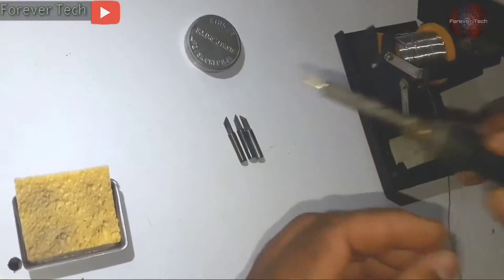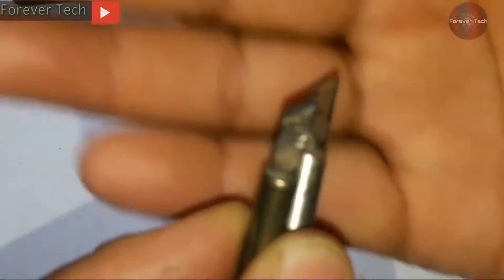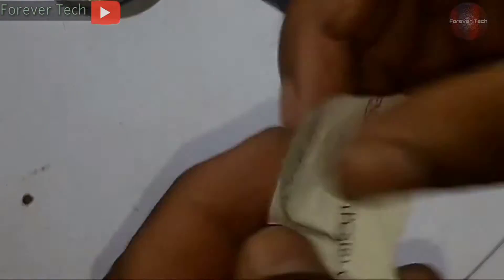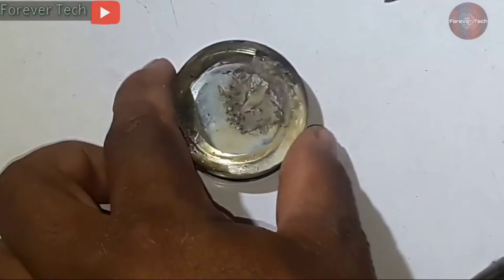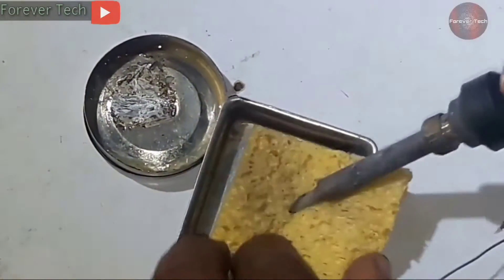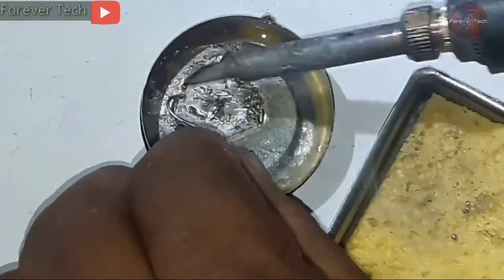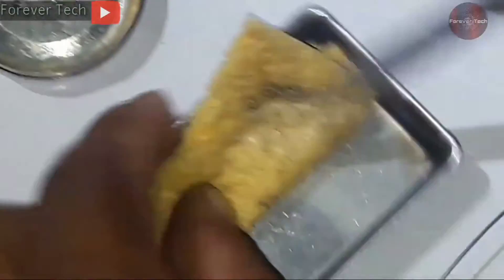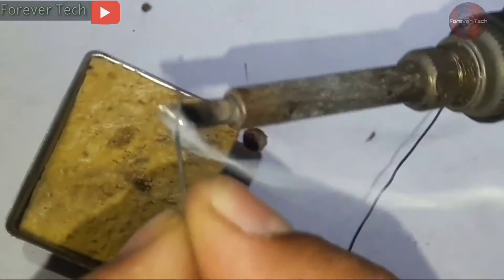Soldering Iron: How to Re-Tin and Repair a Non-Melting Solder Tip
In today's video, I am going to repair and fix a soldering iron tip that is not melting solder at all on its. I Will tell you a way of re-tining, cleaning and making the soldering iron tip shine back as a new one.

Multimeters
Thermal Camera
Soldering Wires
10Pcs 2mm XZZ-2015 Desoldering ➡️
0.8mm/1.0mm 50g Lead-Free Solder➡️
0.6/0.8mm 50g/100g Lead Free Solder➡️
200g 500g Tin Wire Soldering Wire ➡️
8g 50g Per Roll High Purity Soldering Wire➡️
250m/roll 30AWG UL1423 Insulation Cable Copper➡️
Vacuum Pump
18V Lithium Battery Vacuum Pump ➡️